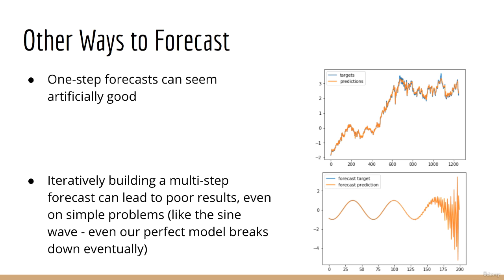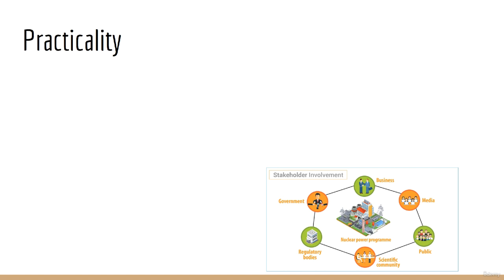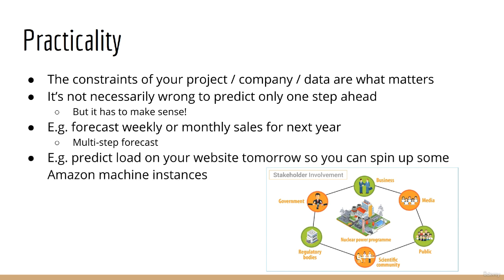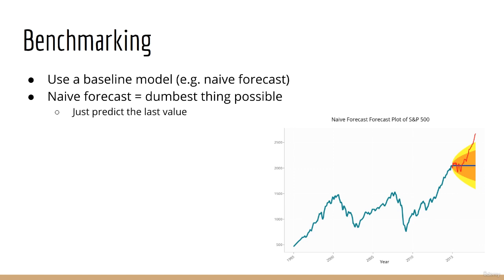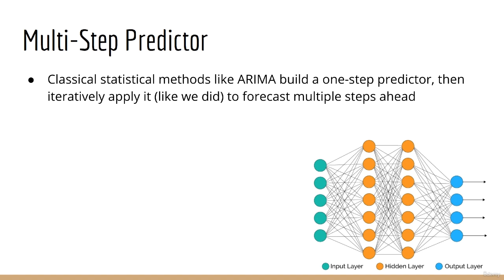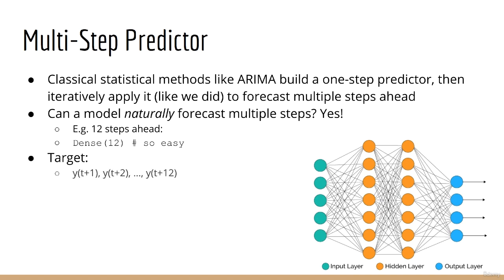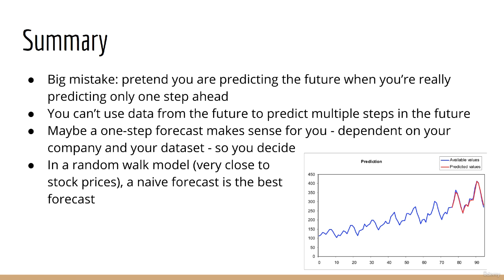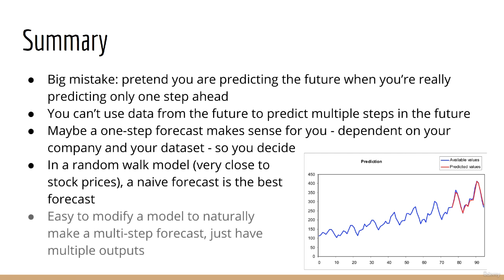Other Ways to Forecast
In this video, we explore alternative forecasting techniques beyond LSTMs. Learn about traditional statistical models like ARIMA, machine learning approaches such as decision trees and ensemble methods, and how they compare to deep learning-based forecasting.